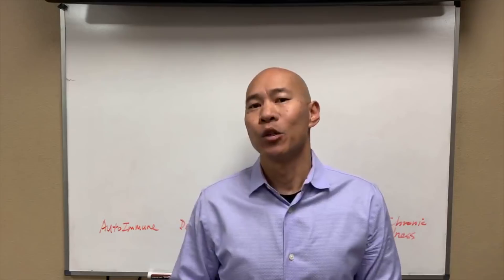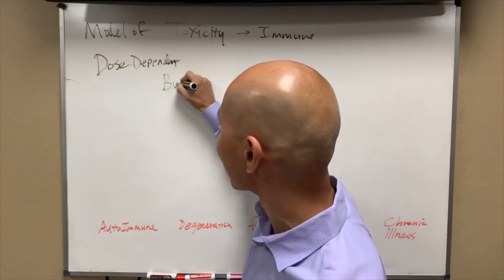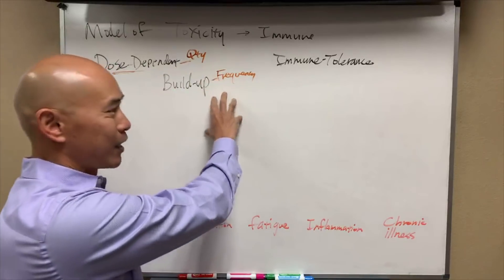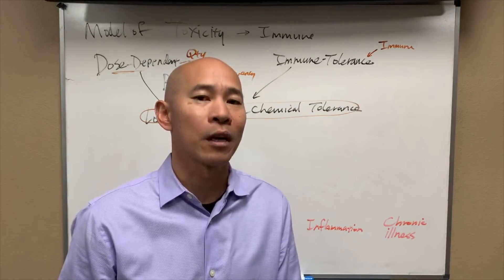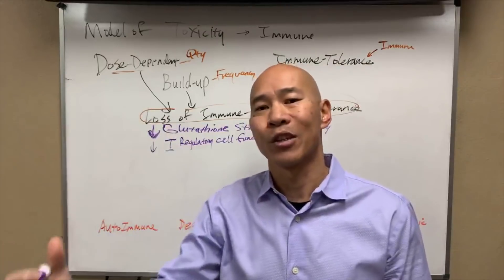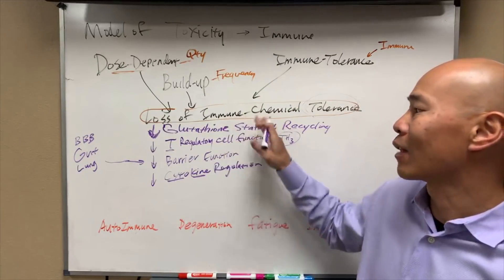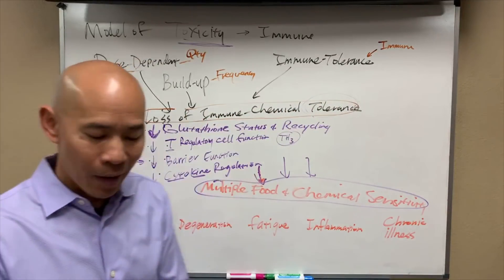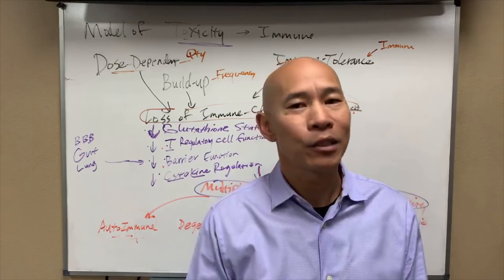Ask Dr Kan Show #135 - 3 ways toxins build up and cause immune dysfunction and sensitivities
On this episode, Dr. Kan reveals the 3 models of toxicity and how it leads to immune dysfunction and multiple chemical sensitivities.

All comments and questions are personally responded by Dr. Kan.

If your struggling with an autoimmune disease, want answers and need help, please for more information and to get started on the path to wellness.

We offer Zoom consultations to help you identify the root cause.  We order functional medicine lab tests for you and design a customized eating plan, supplementation plan and detoxification plan to optimize health while reducing the dependency on medications.

To see over 100 life-changing testimonials from patients who were struggling with autoimmune disease, thyroid dysfunction, digestion problems and more